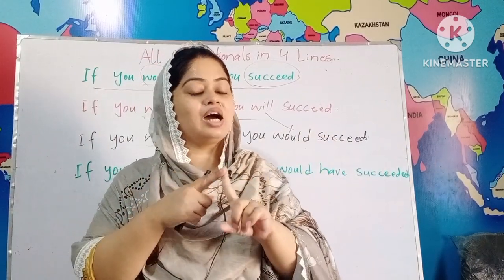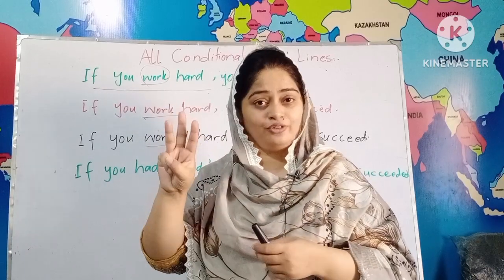🔥 The ONLY Conditional Lesson You'll Ever Need |0, 1, 2, 3 & Mixed Conditionals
Confused about English conditionals? This is the LAST conditional lesson you'll ever need! 🔥
In this video, you'll master Zero Conditional, First Conditional, Second Conditional, Third Conditional, and Mixed Conditionals in the simplest way possible. No complicated grammar rules. Just clear explanations, real-life examples, and easy tricks to help you speak English naturally and confidently.

✅ Zero Conditional (Facts & Truths)
✅ First Conditional (Real Future Possibilities)
✅ Second Conditional (Imaginary Situations)
✅ Third Conditional (Past Regrets & Hypothetical Situations)
✅ Mixed Conditionals (Advanced English Made Easy)

Whether you're a beginner, intermediate learner, IELTS student, or someone who wants to speak fluent English, this lesson will help you avoid common mistakes and understand conditionals once and for all.

📌 Watch till the end for simple examples and shortcuts that make conditionals easy to remember forever!